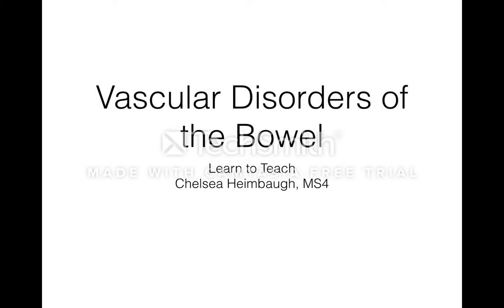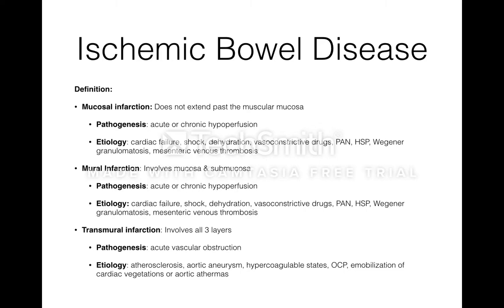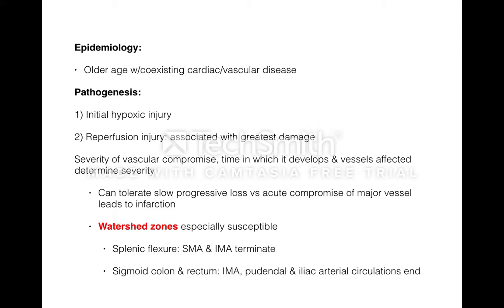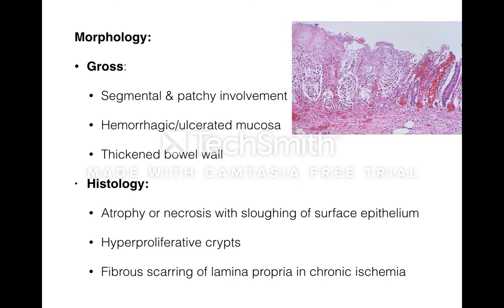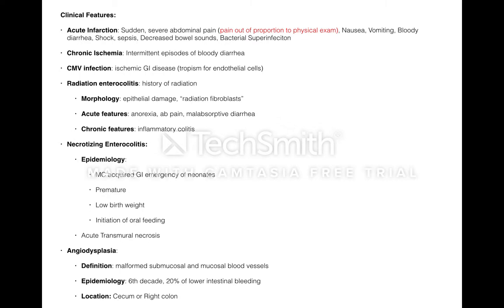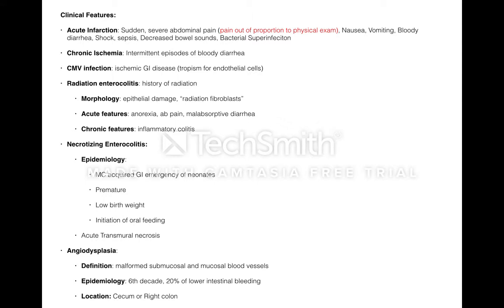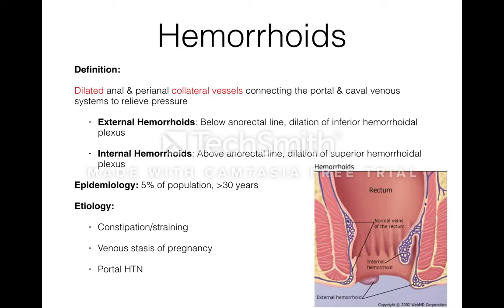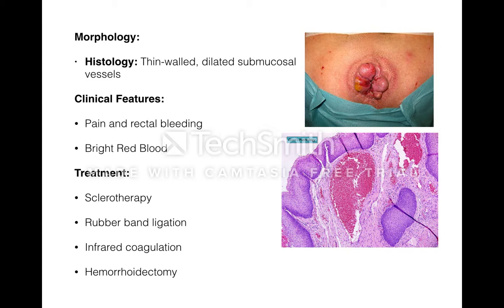Vascular disorders of the bowel